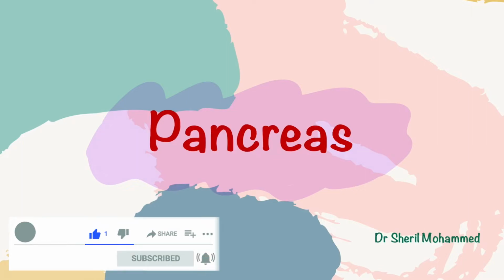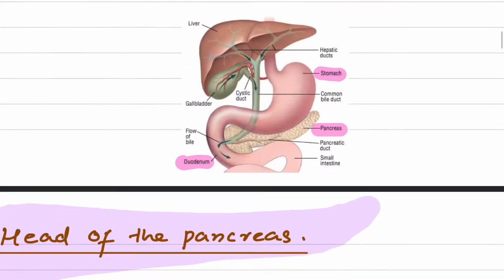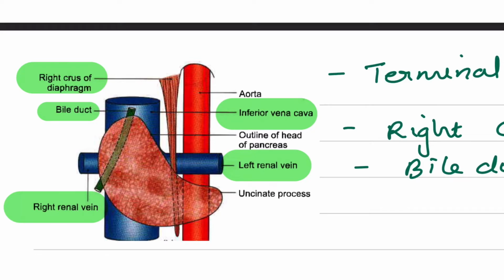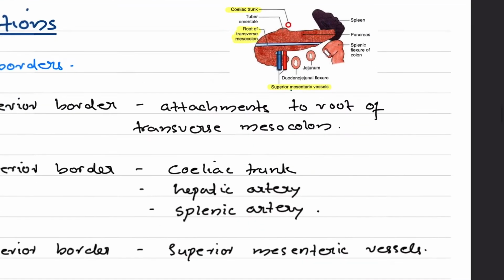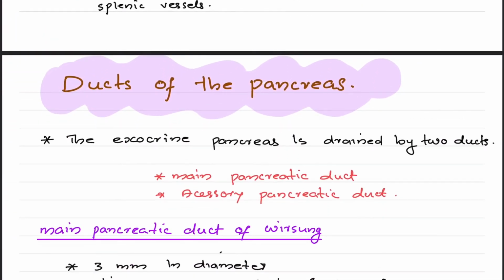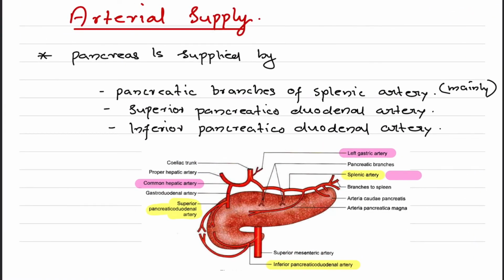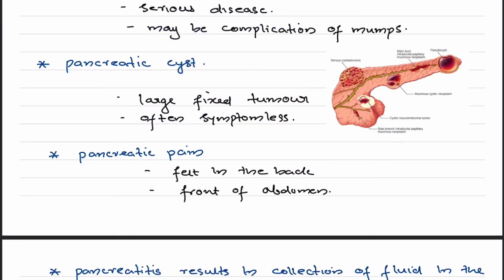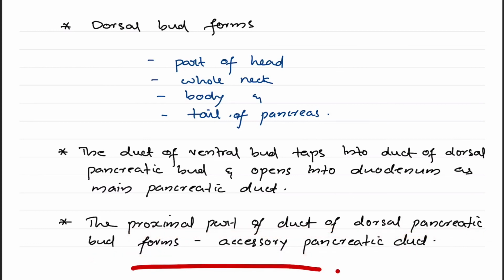Anatomy of pancreas made simple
This lecture is about the anatomy of pancreas, simplified to understand the basic concepts.

Pancreas is a mixed gland. It has both endocrine as well as exocrine part.
Pancreas is an abdominal organ helps in the digestion of food. The pancreatic enzymes helps in this function. Apart from that, hormones of the pancreas, also known as endocrine pancreas helps in the maintenance of blood glucose level. It is the insulin which does this function.
Since all these pancreas functions are very important, learning anatomy of pancreas is also an  important part of human anatomy.
So in this pancreas lecture we will discuss about the pancreas anatomy: Its anatomical structure, gross anatomy, functions of the pancreas, relations with other abdominal organs,  blood supply, nerve supply, lymphatic drainage, the development of pancreas, histology of pancreas and clinical anatomy of pancreas including pancreatic cancer and pancreatic surgery.